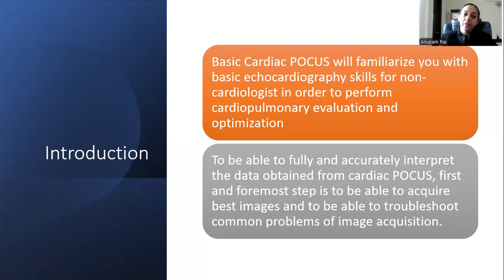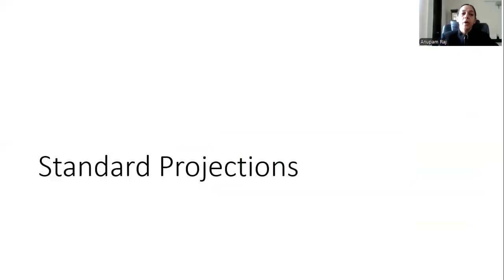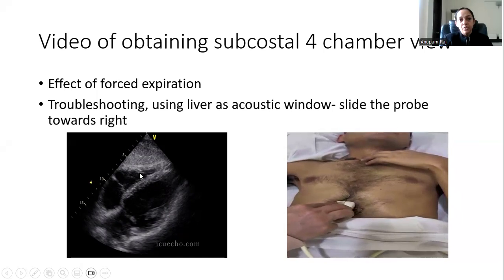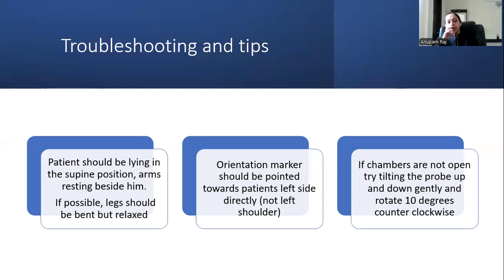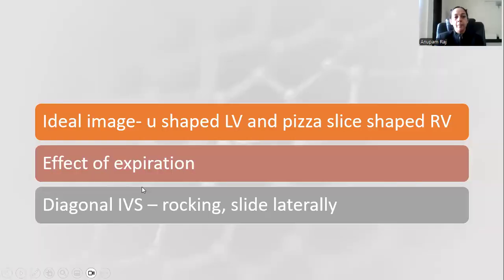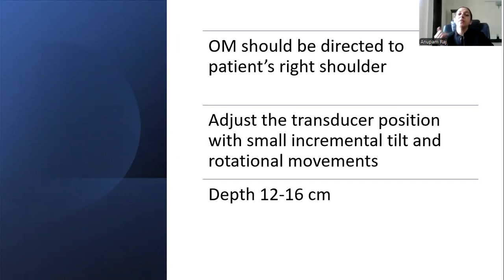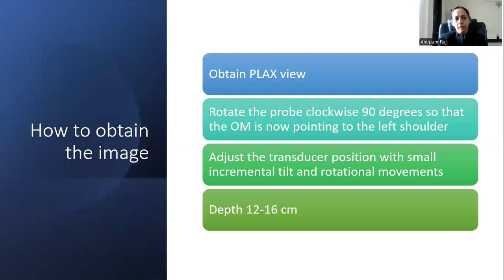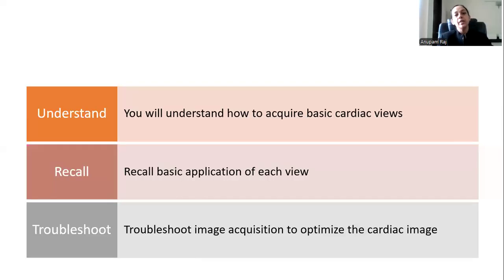AORA4U POCUS VIDEO OF THE MONTH: Basic Cardiac POCUS Image Acquisition by Dr Anupam Raj.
In this video, we'll walk you through the fundamentals of acquiring high-quality cardiac ultrasound (POCUS) images. Point-of-care ultrasound (POCUS) has become an essential tool in assessing heart function, and understanding how to capture clear, diagnostic images is crucial. This video  will help you gain confidence and improve your image acquisition techniques. Let's dive in and explore the key steps to obtaining effective cardiac images.